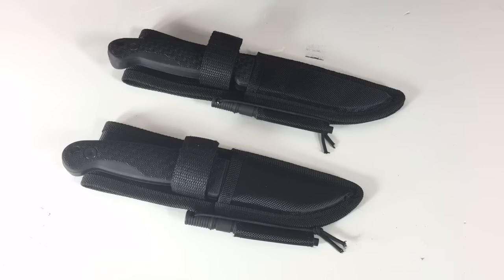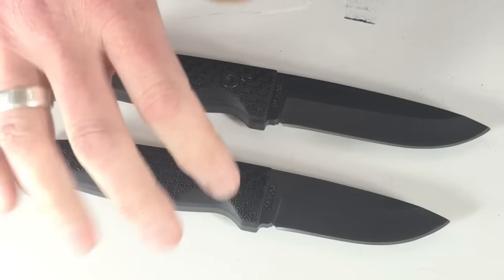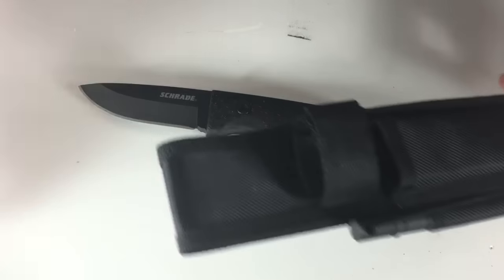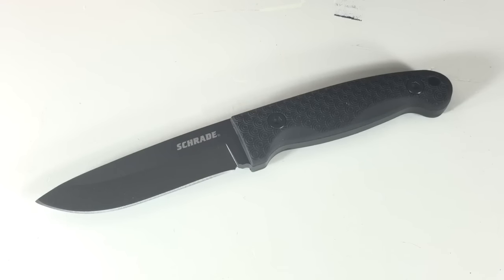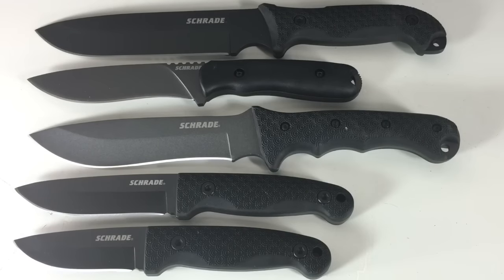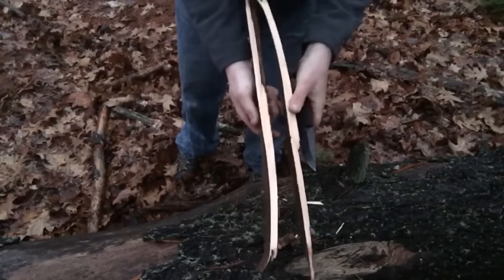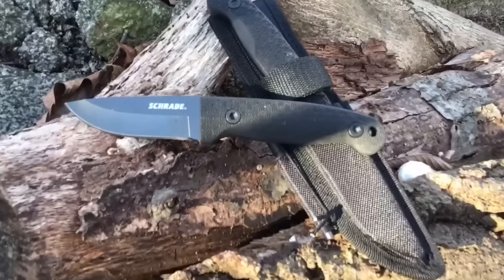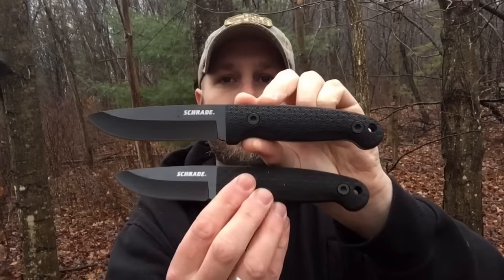My New Favorite from Schrade - the SCHF56 and 56L: Brand-new Bushcraft Knives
The new Schrade SCHF56 and 56L.  I gotta be honest - I like them a lot.  Like maybe they are my Favorite Schrade knives ever so far.  I've seen a lot for Schrade over the years, but this one just works.  It's simple, 1095 steel, ergonomic, and very functional.  I was surprised as how well the 56 worked, and I think this one has potential to be a huge hit for Schrade.  Check it out.

Amazon links to the SCHF56 and SCHF56L

BUDGET-FRIENDLY ITEMS I RECOMMEND:
1. The Mora Craftline Basic 5 11
2. Mylar Blankets
3. UCO Stormproof Matches
4. Light My Fire Fire Steel 2.0
5. Stanley Stainless Steel Cook Set

SOLID SURVIVAL KNIVES:
1. ESEE 6
2. Ontario Knife Company Rat 7
3. Benchmade Bushcrafter
4. TOPS Kukri
5. Mora Garberg

1.CRKT Squid
2. Benchmade Griptilian
3. Spyderco Tenacious
4. Ontario Knife Company Rat 2
5. CRKT Fossil

1. Streamlight Microstream
2. Olight S1R Baton 2
3. Thrunite T1
4. Thrunite TC15
5. Fenix PD35 TAC

1. Bahco Laplander Saw
2. Corona Folding Saw
3. Mechanix Gloves
4. Large Firesteel
5. Pocket Bellows

SOLID BAGS
1. Vertx EDC Commuter Sling Bag
2. Maxpedition Valence Tech Sling
3. Vanquest Mobius
4. Vanquest Envoy 13 Bag
5. Helikon-Tex Bail Out Bag

2. 10 Lies About Survival